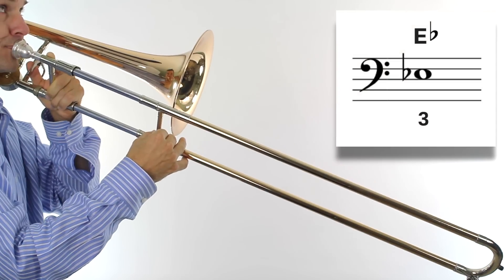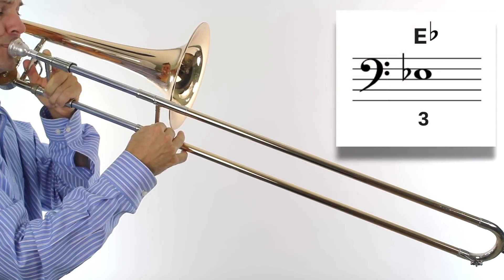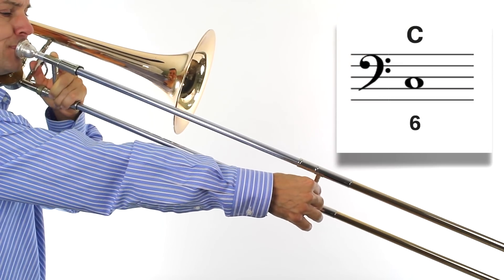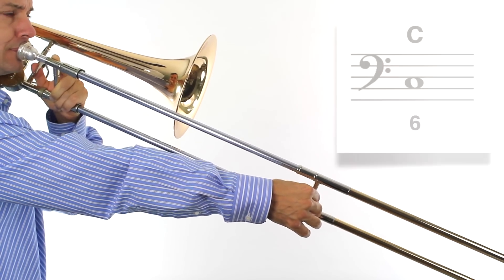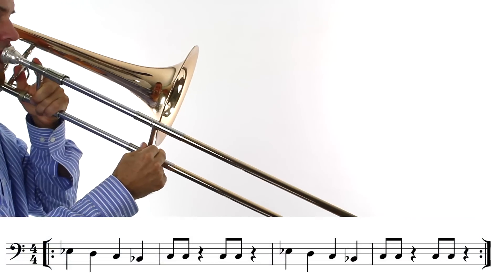We Will Rock You - TROMBONE Tutorial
In this beginner lesson, we learn how to play the song We Will Rock You on Trombone.   Thank you to Mr. Olson for playing trombone in this video!  This is a fun song that you might hear the marching band or pep band play at a sports event.  You only need to know FOUR notes to play this song -  Have fun!!